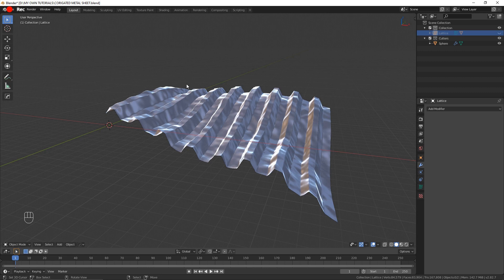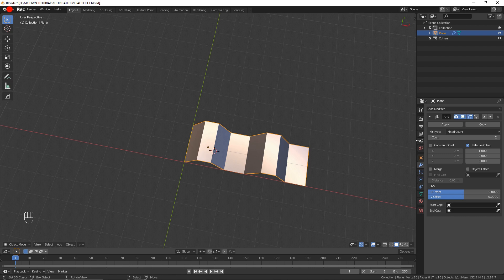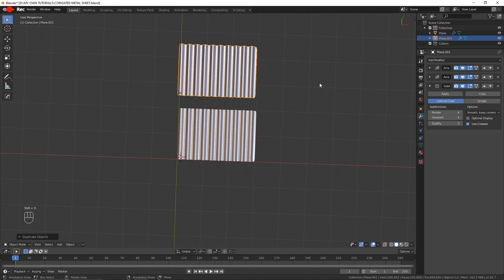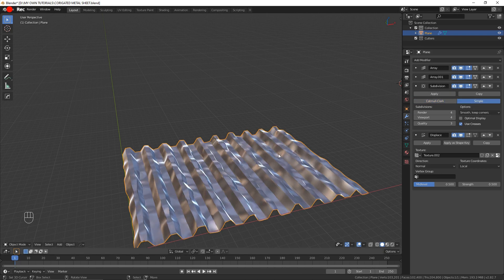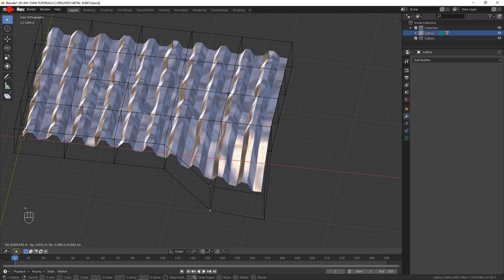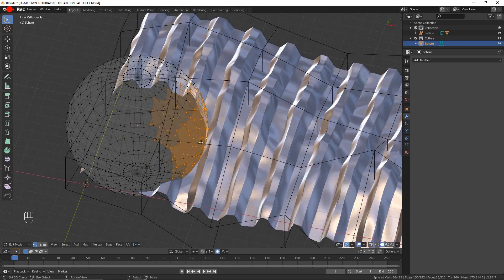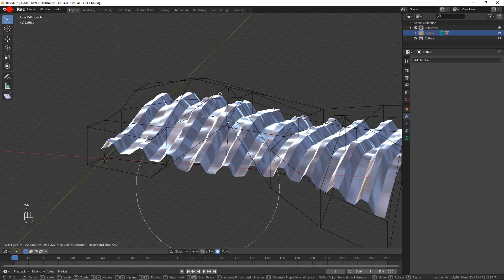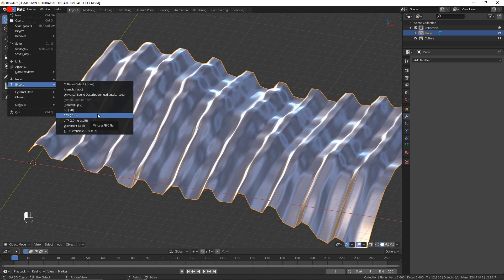How to make an easily modifiable damaged corrugated roof sheet in Blender 2.8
Ps: Sorry for the sound quality.
In this video, you will learn all of the steps to model quickly and efficiently model an easily modifiable Corrugated Roof sheet in blender 2.8 so that you never have to model it again, one corrugated roof sheet to rule them all !
This technique is also applicable to container, corrugated cardboard and many other things.
As this is my first tutorial feedback would be appreciated so that I can improve in future